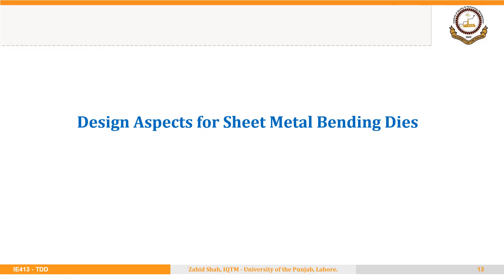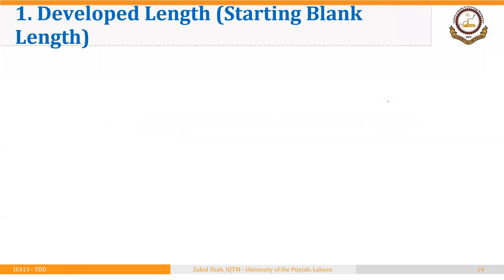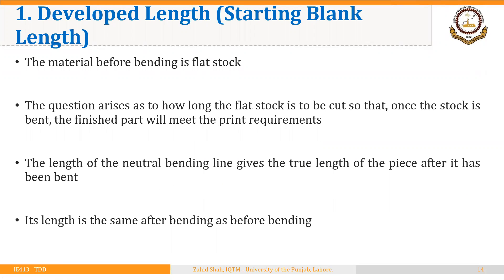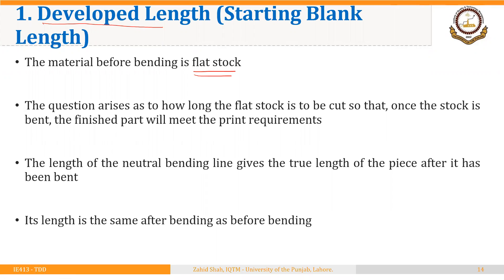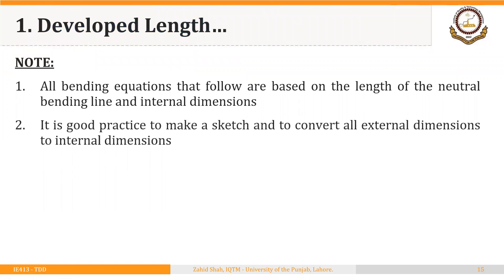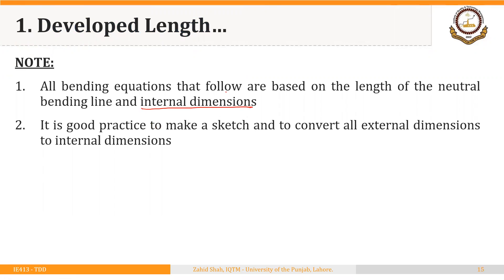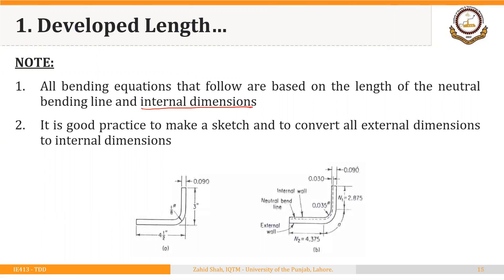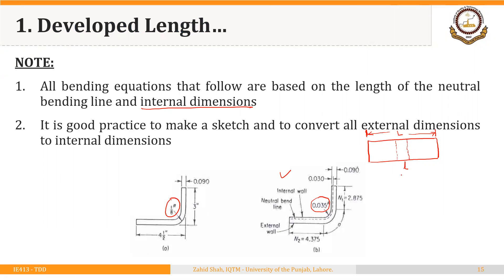03_03_P2 Length of Starting Blank in Sheet Metal Bending (Considering the Bend Allowance)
Calculating bend allowance and length of starting sheet in bending operations